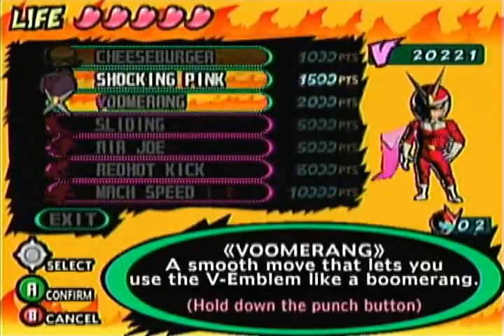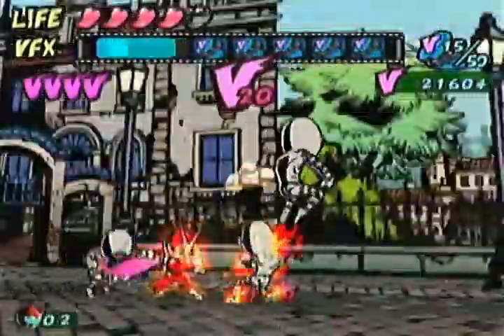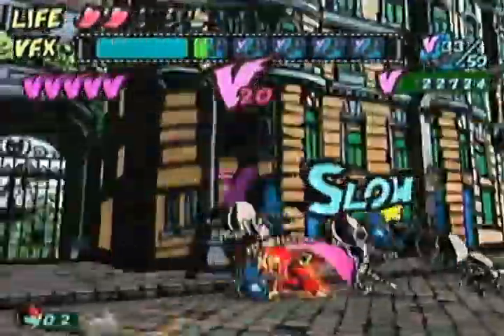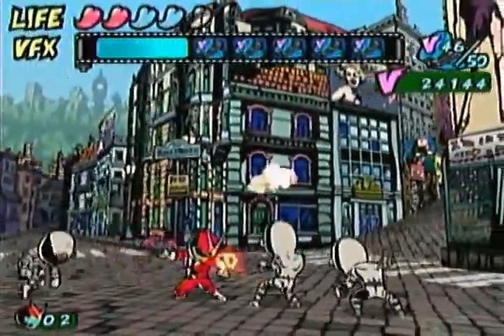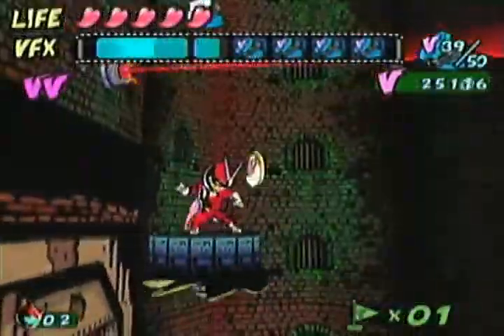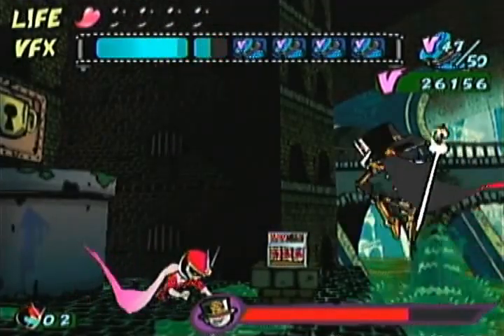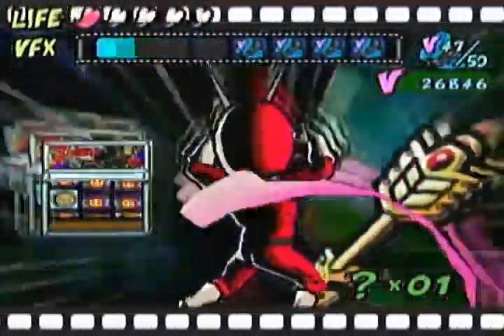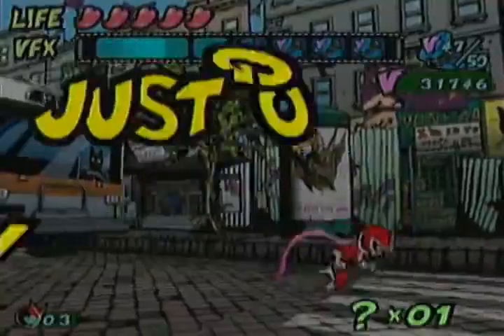Viewtiful Joe Walkthrough: Some Like It Red Hot: Part 1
Captain Blue makes another appearance and grants the ability to Zoom. A very effective ability. Especially when it's paired with Slow. Using a combination of Slow and Zoom gives the ability to finally use the SlowZRhoh. Now this will be used all the way throughout the game on every enemy!